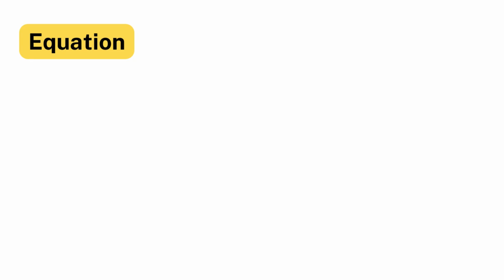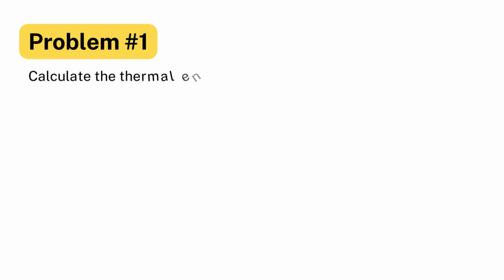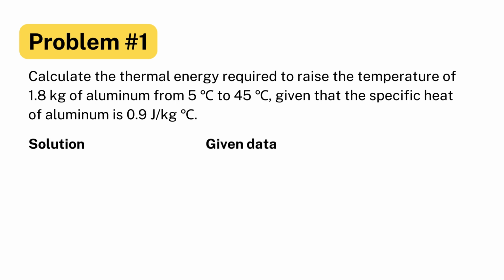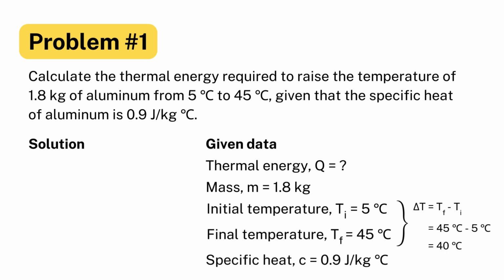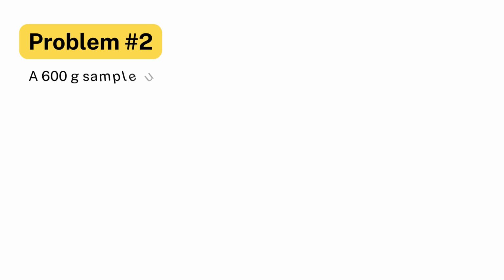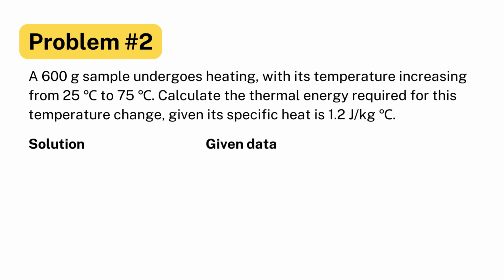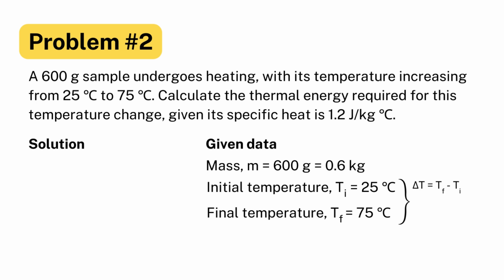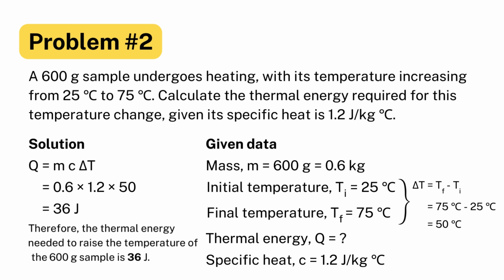Thermal energy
Thermal energy, also referred to as heat energy, is a form of energy that arises from the movement and collisions of atoms and molecules within a heated substance. The increase in thermal energy is a result of the substance's elevated temperature, which causes its constituent particles to gain kinetic energy and exhibit more rapid motion. As the temperature rises, so does the thermal energy of the substance.

0:00 Thermal energy
0:16 Examples
2:33 Equation
3:02 Practice problems
6:06 Thanks for watching. Share the video!

Image credit: The stock photos used in this video are sourced from platforms like Pexels, Pixabay, Canva, etc. For the specific sources of each image, please refer to the blog.